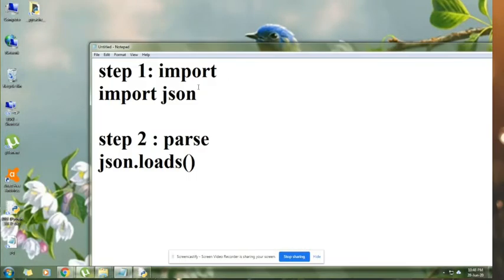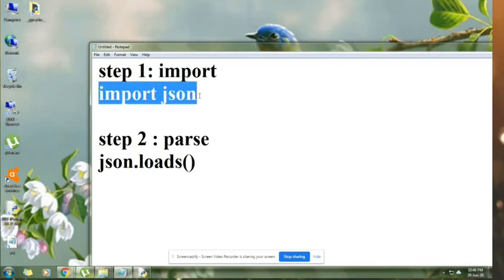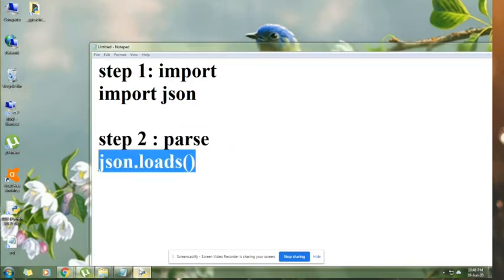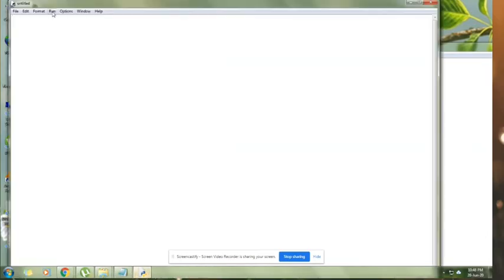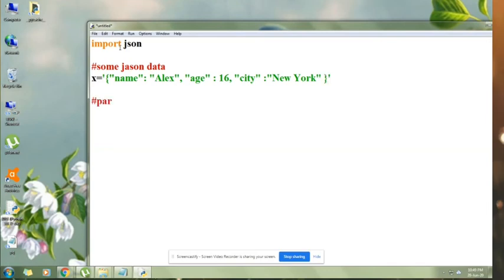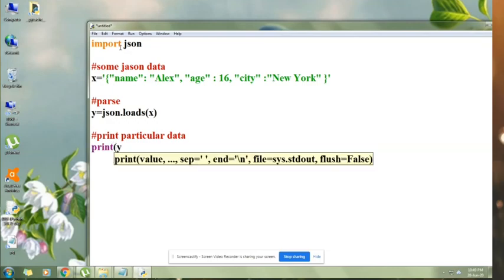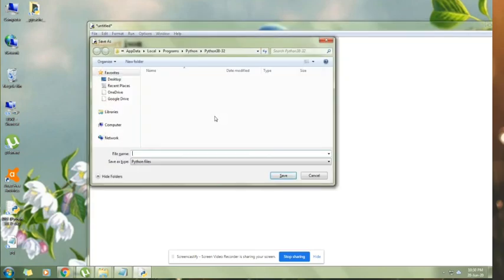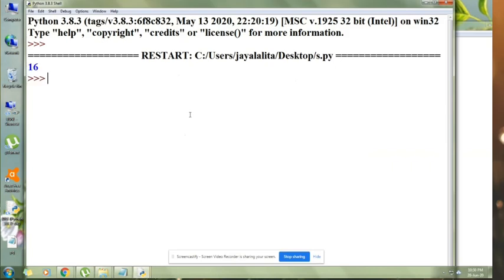#13 JSON in python | Jayalalita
Python is often used in:
-Artificial Intelligence
- Data science and machine learning
- Web development

THANKS! We appreciate you reading this and hope you have a wonderful day! LinkedIn